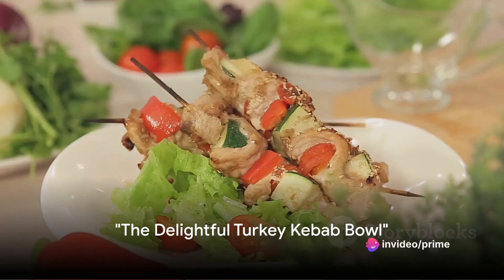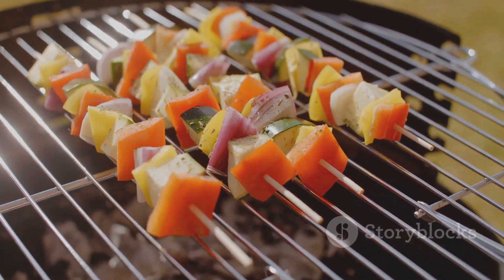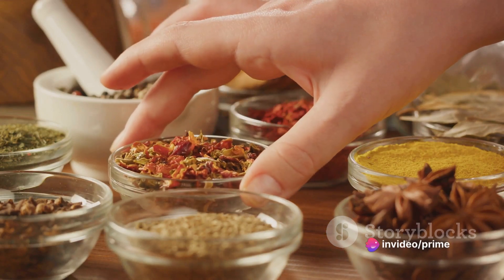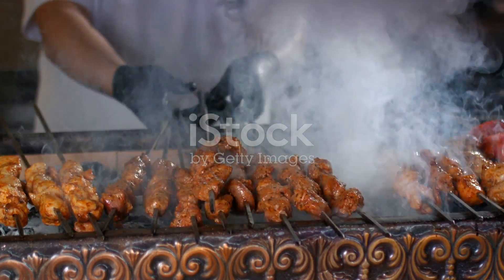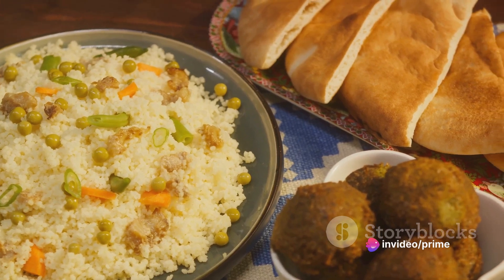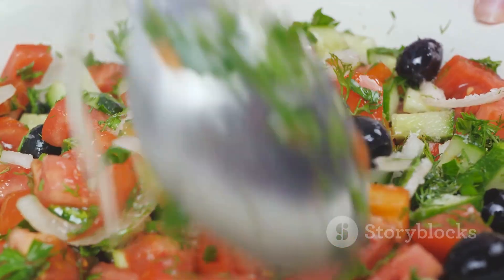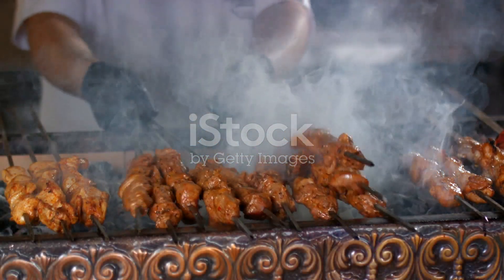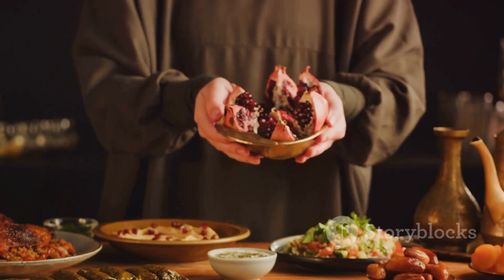Turkey Kebab Bowl Recipe A Flavorful Fusion of Grilled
Description: Transform your dinner with our Turkey Kebab Bowl recipe. Learn how to create a delicious and nutritious bowl featuring succulent grilled turkey kebabs, flavorful quinoa, and a colorful array of fresh vegetables. This easy-to-make bowl is a perfect balance of protein, whole grains, and vibrant flavors.